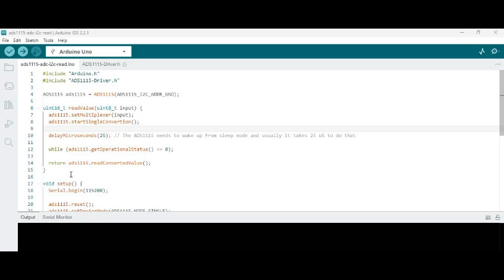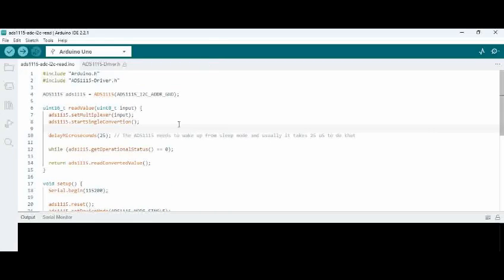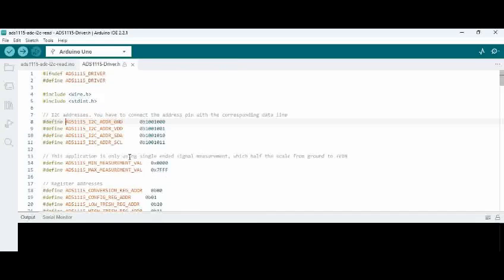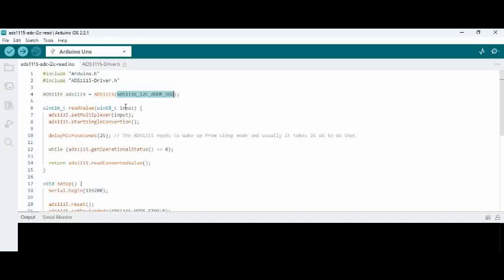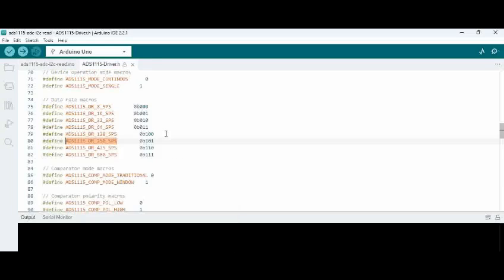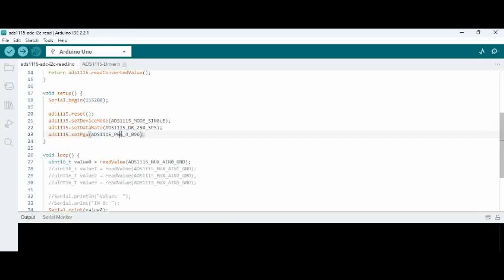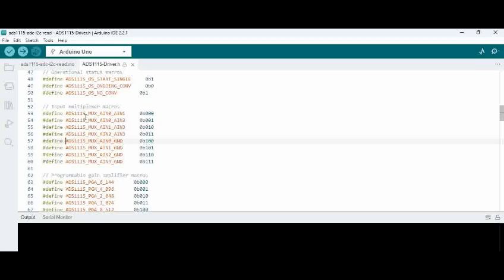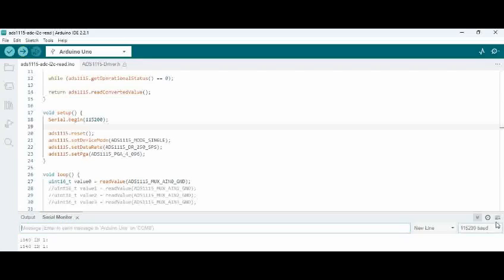Interfacing ADS1115 16-Bit ADC with Arduino Uno | Arduino Boards - Part 23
Programming ADS1115 16-Bit ADC
ADS1115 16-bit ADC Interfacing with Arduino Uno
ADS1115 16 Bit ADC Module with Arduino
How to use ADS1115 16-Bit ADC Module with Arduino
ADS1115 Module with Programmable Gain Amplifier
ADS1115 ADC 16 bit high precision Arduino Tutorial
ads1115 16-bit adc
ADS1115 I2C 16Bit ADC Module
ADS1115 MODULE I2C 16 BIT ADC 4 CHANNEL
4 Channels ADS1115 ADC Module
ADS1115 16 Bit I2C ADC Analog to Digital Converter Module
I2C ADS1115 16 Bit ADC 4 channel Module
ADS1115 ADC 16 bit high precision Arduino Uno Tutorial